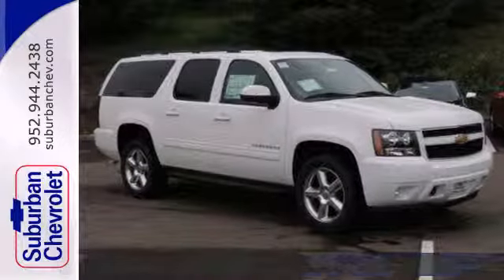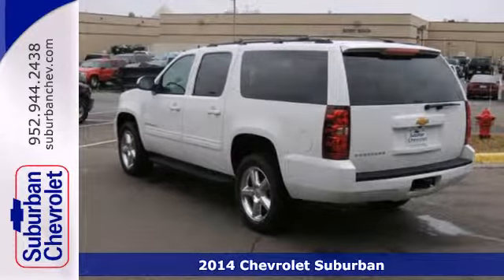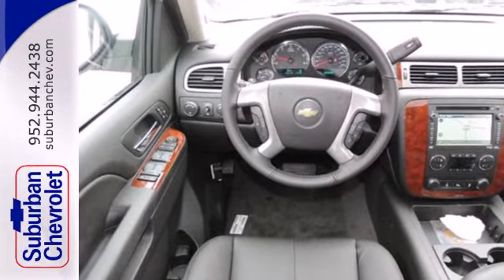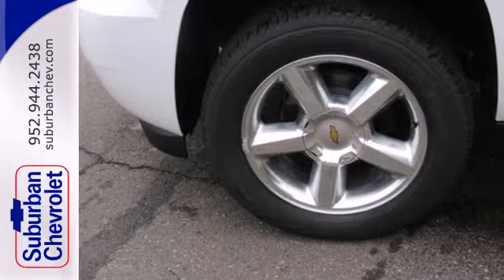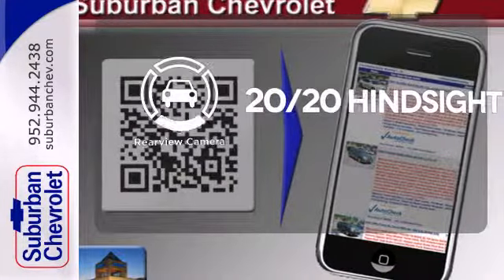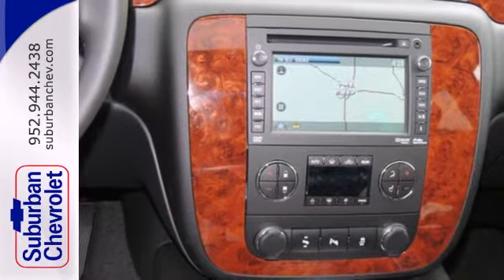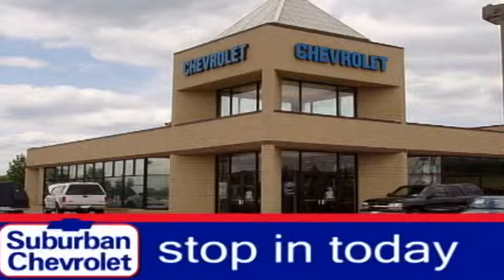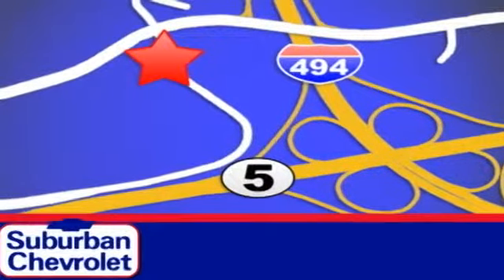2014 Chevrolet Suburban Minneapolis St Paul, MN #141233 SOLD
Year: 2014
Make: Chevrolet
Model: Suburban
Trim: 4WD 4dr LT
Engine: 5.3 L 8 Cyl. Cyl.
Transmission: Automatic
Color: White
Interior: Black
Stock #: 141233
Third Row Seat Moonroof Navigation DVD Entertainment System Heated Leather Seats Aluminum Wheels Head Airbag 4x4 LUXURY PACKAGE ENTERTAINMENT SYSTEM REAR SEAT DVD P... LT trim SUMMIT WHITE exterior and EBONY interior CLICK ME! KEY FEATURES INCLUDE: Third Row Seat 4x4 Rear Air Back-Up Camera Running Boards MP3 Player Rear Seat Audio Controls Keyless Entry Privacy Glass Steering Wheel Controls. OPTION PACKAGES: LUXURY PACKAGE includes (AN3) front bucket seats with leather-appointed seating heated front seats (KA6) heated second row seats (ARS) second row power seat release (DL3) outside heated power-adjustable power-folding mirrors with memory function and curb-tilt (E61) rear power-operated liftgat AUDIO SYSTEM WITH NAVIGATION AM/FM/SIRIUSXM STEREO WITH CD PLAYER 7-inch touch-screen Color Interface Display (CID) 30 gig usable Hard Drive storage space with navigation and voice recognition USB port MP3 playback capability Radio Data System (RDS) speed-compensated volume time shift record ENTERTAINMENT SYSTEM REAR SEAT DVD PLAYER with remote control overhead display 2 sets of 2-channel wireless infrared headphones and auxiliary audio/video input jacks SUN ENTERTAINMENT AND DESTINATIONS PACKAGE includes additional 9 months of SiriusXM Radio and NavTraffic service (CF5) power sunroof (U42) rear seat DVD entertainment system and (DNU) third row DVD screen. LT also includes (UYS) audio system with navigation and (DD8) inside rearview auto-dimming SUNROOF POWER TILT-SLIDING with express-open and close and wind deflector LT PR

Address:
12475 Plaza Drive